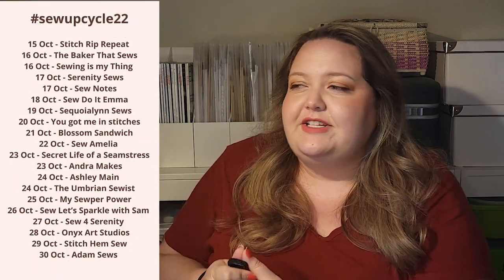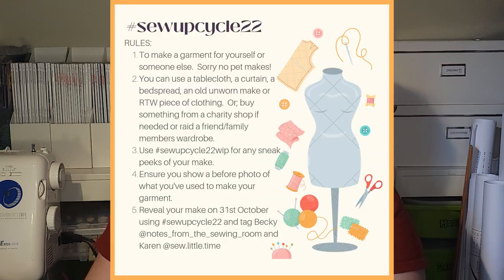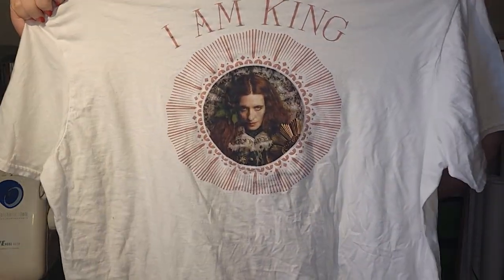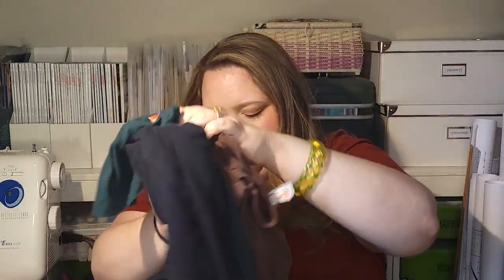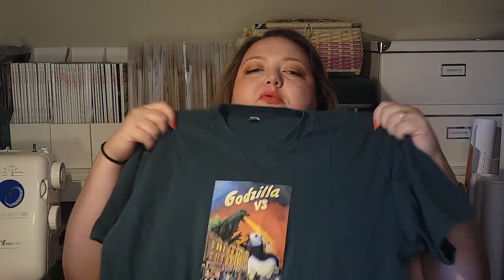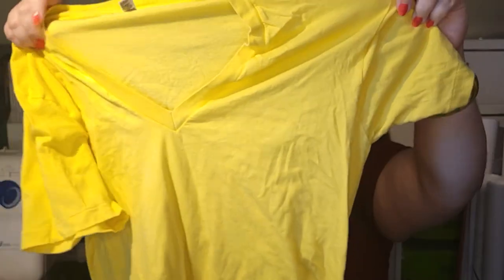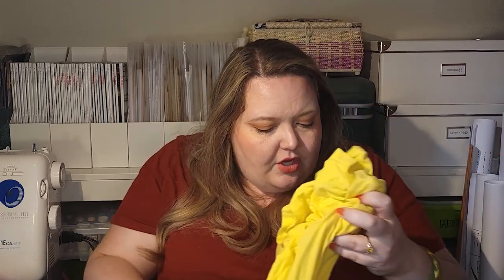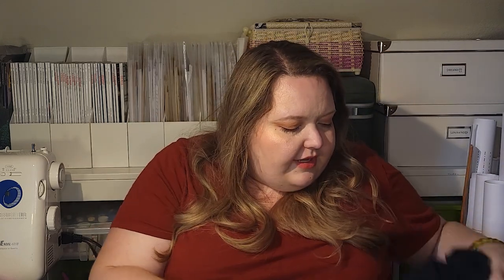sewupcycle22 Inspiration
Today I am sharing my inspiration for a new challenge on instagram sewupcycle22! A big thank you to Becky @NotesfromtheSewingRoom and Karen @sewlittletime for putting together this challenge! All the makes will be posted October 31 on instagram. Also have a look for some of the other great makers involved with the vlog tour!